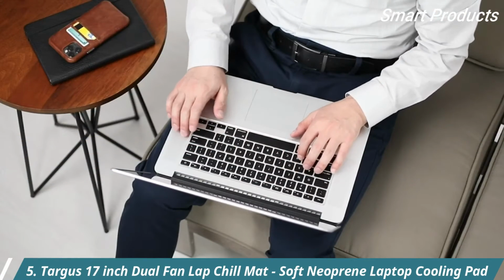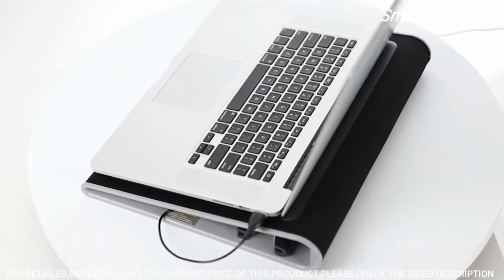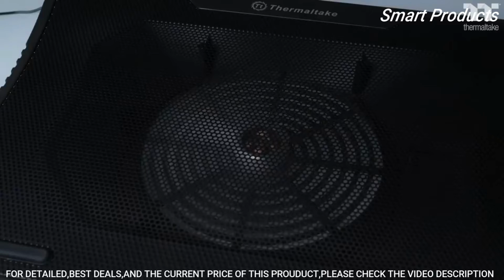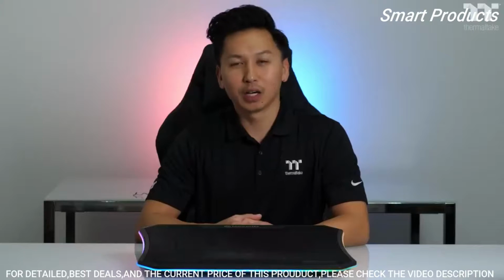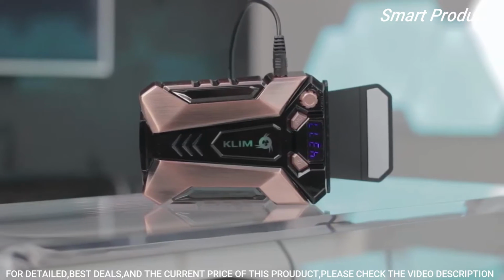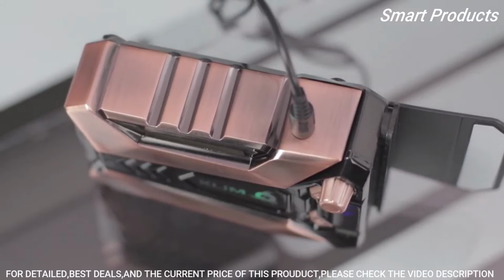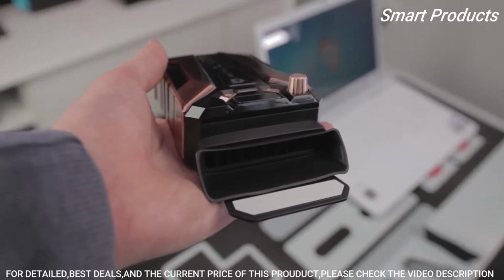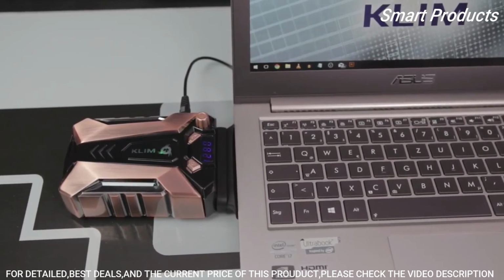Top 5 Best Laptop Cooling Pads of (2023)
5. Targus 17 inch Dual Fan Lap Chill Mat - Soft Neoprene Laptop Cooling Pad

►Amazon International
4. Thermaltake Massive 20 RGB Steel Mesh Panel Single 200mm Fan 10"‐19" Laptop Notebook

►Amazon International
3.  KLIM Ultimate + RGB Laptop Cooling Pad

►Amazon International
2. TopMate C12 Laptop Cooling Pad RGB Gaming Notebook Cooler for Desk and Lap Use

►Amazon International
1.  KLIM Cool + Metal Laptop Cooler Fan

►Amazon International
►Enjoying my content well then don't forget to